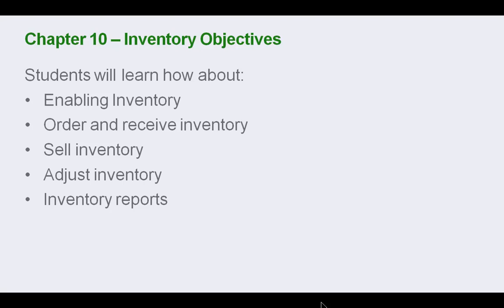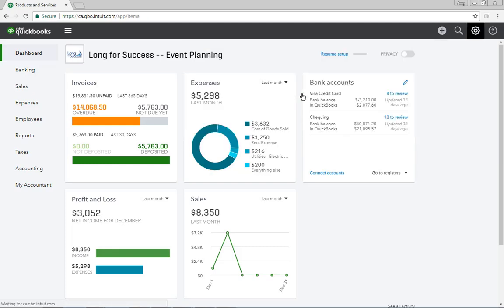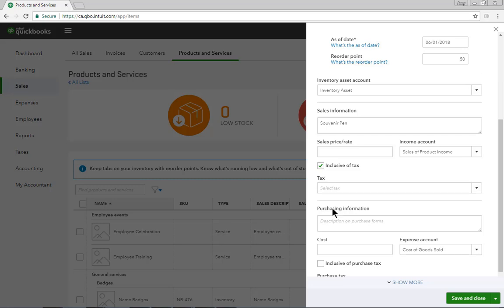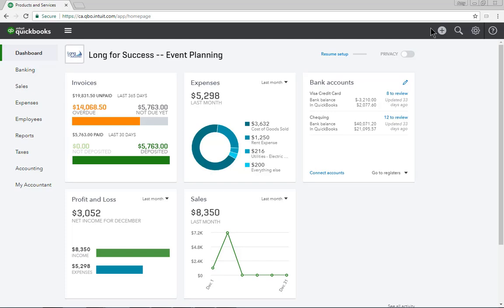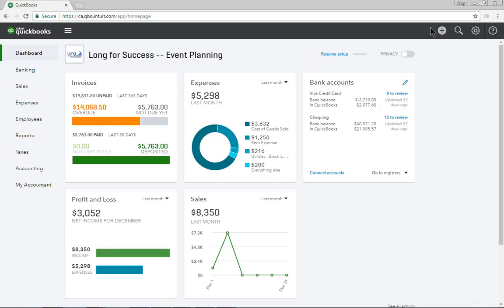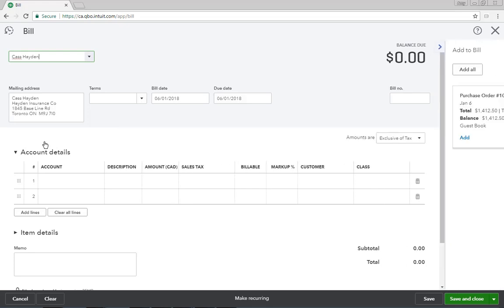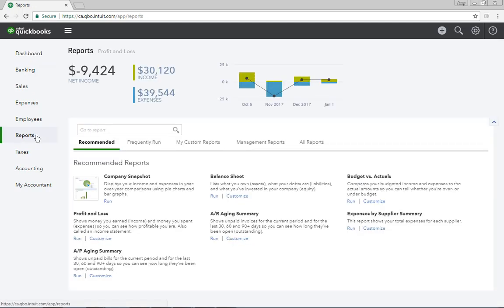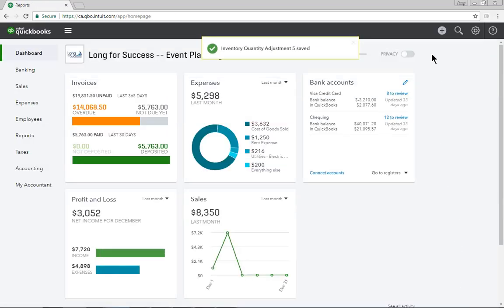Chapter 10 Inventory